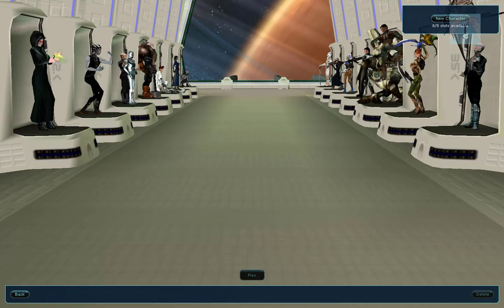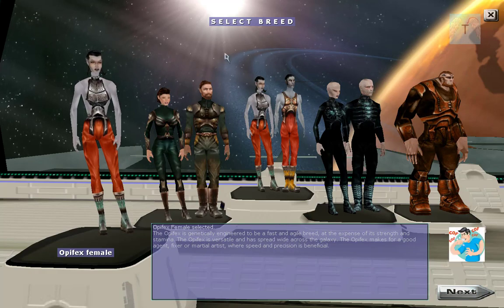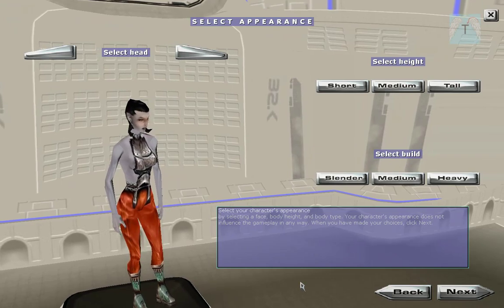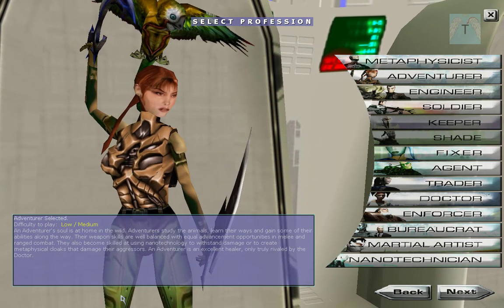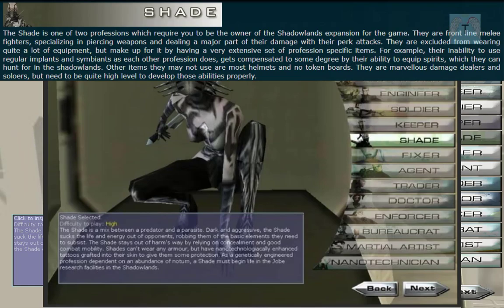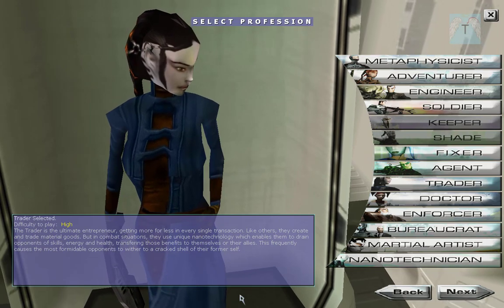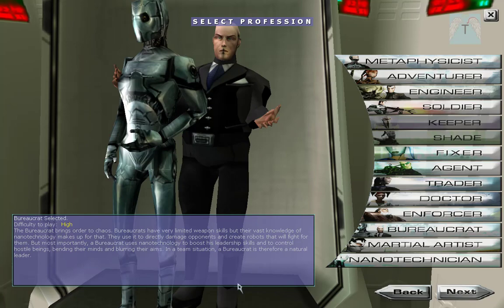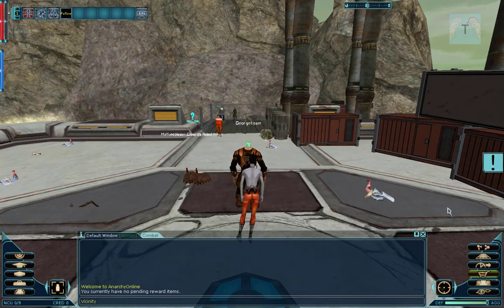Anarchy Online Tutorials #002 - Creating a Character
PG-13 for possible cursing

I have not been paid to play this game, nor do I make any money off of this video.

I apologize for any thumping or whirring in the background. My yeti microphone picks up my computer sounds and my taps on my crappy desk.

made only for amusement.  Copyrighted and/or trademarked material are owned by their respective companies.